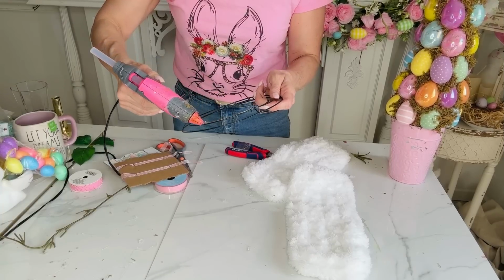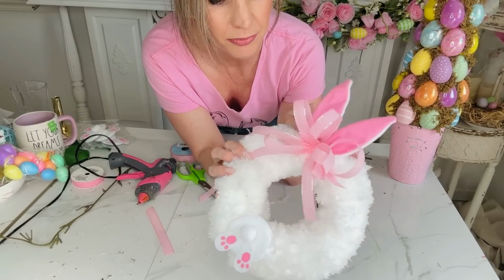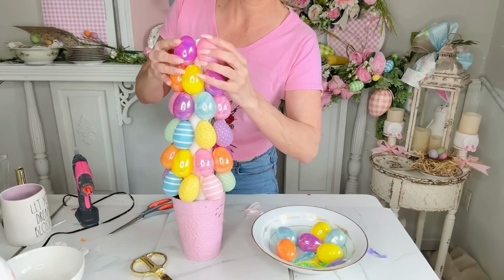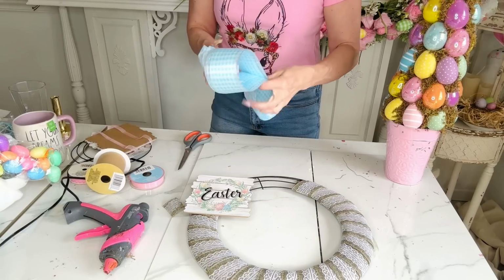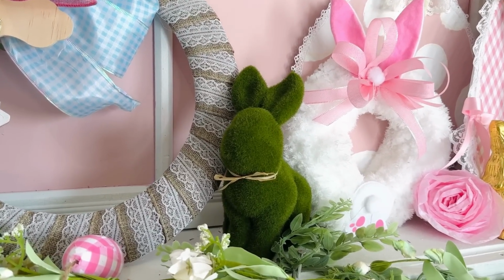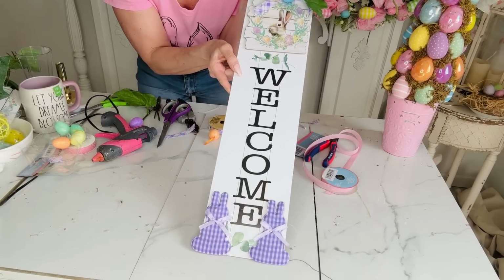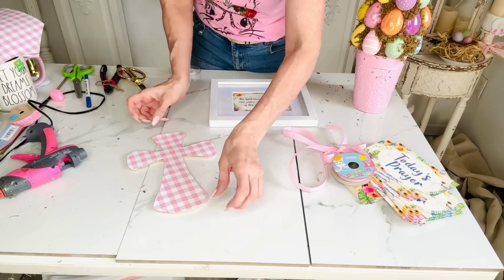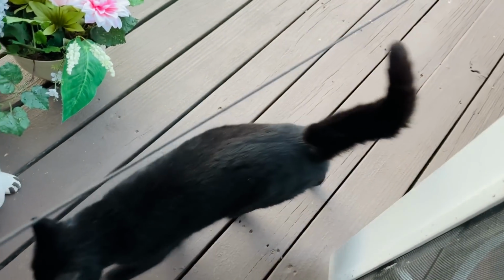🌿((NEW!!!)) 5 DIY DOLLAR TREE EASTER SPRING DECOR CRAFTS 🌿 Olivia's Romantic Home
"With God all things are possible" Matthew 19:26
to see all my videos
💖Amazon Store~

🎄🎀Hello sweet friends, in today's video I will be sharing with you 6 DIY DOLLAR TREE decor crafts! This is another episode in my huge I love Christmas series!!! 🎀🎄Happy crafting!! xoxo Olivia